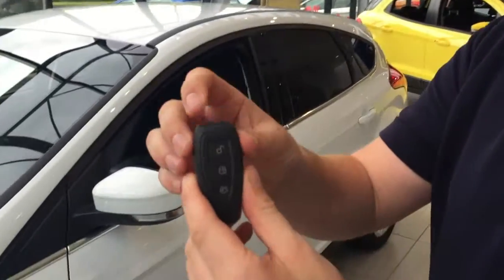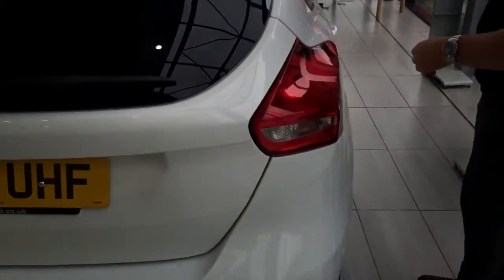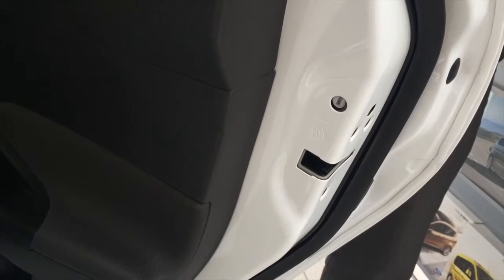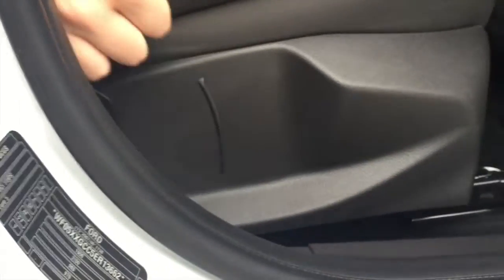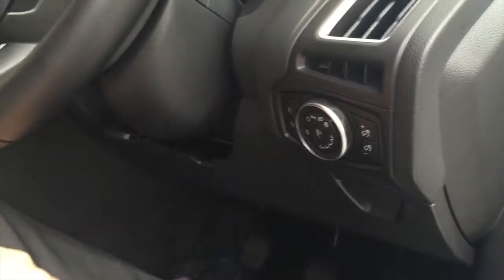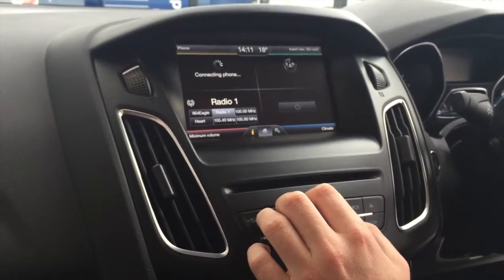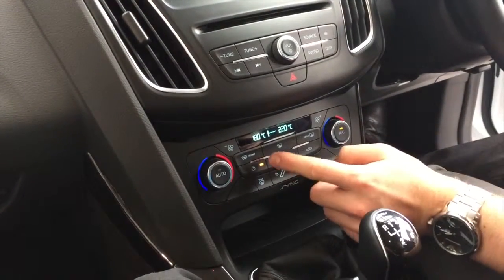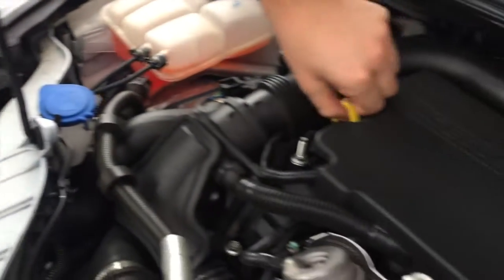Ford Focus Titanium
A walk around of the basic feature that come with one of our Ford Focus Titanium models.